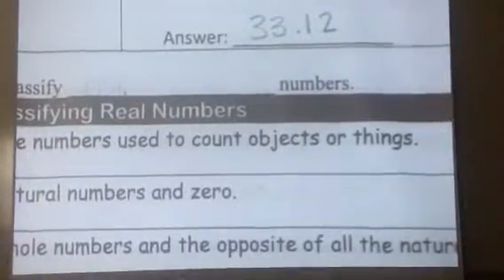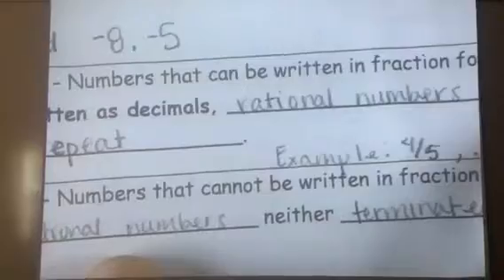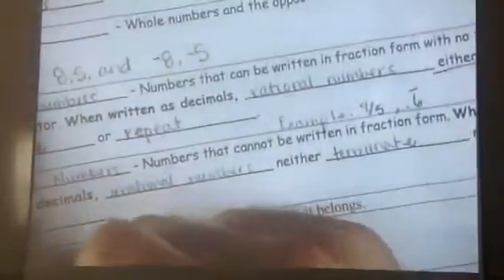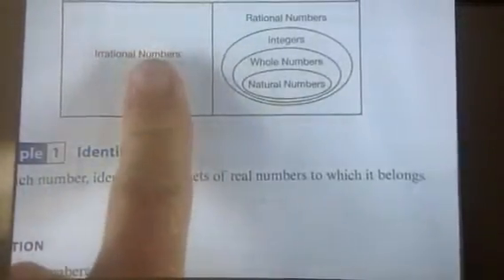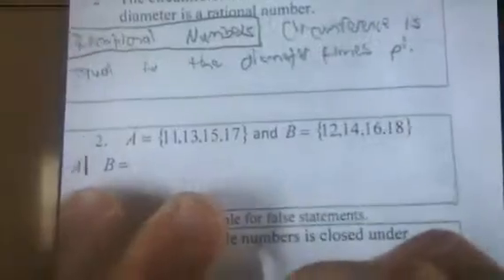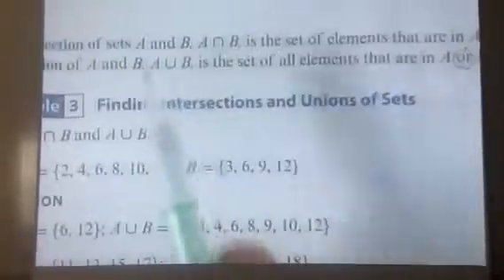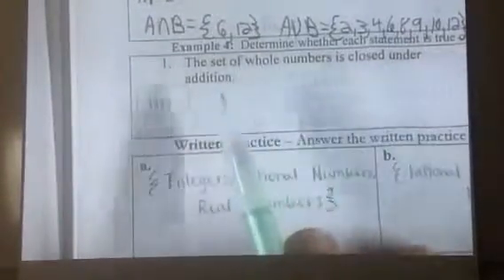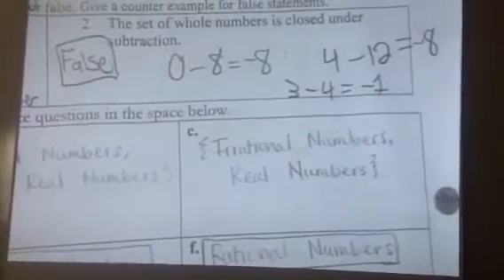Lesson 1 New Material